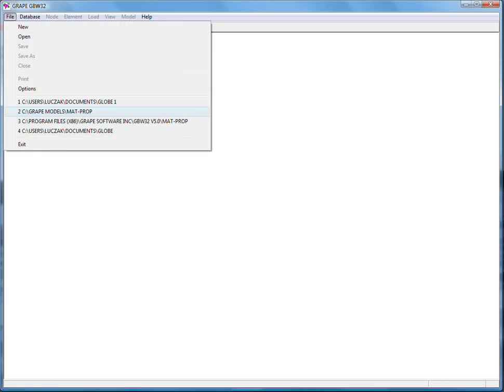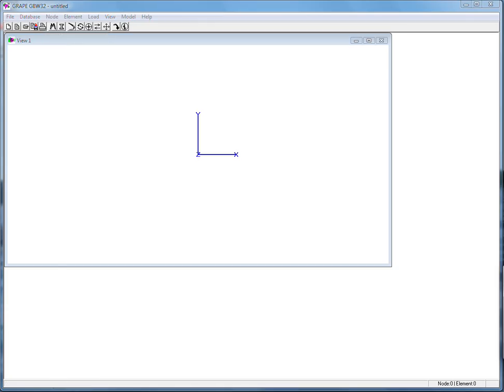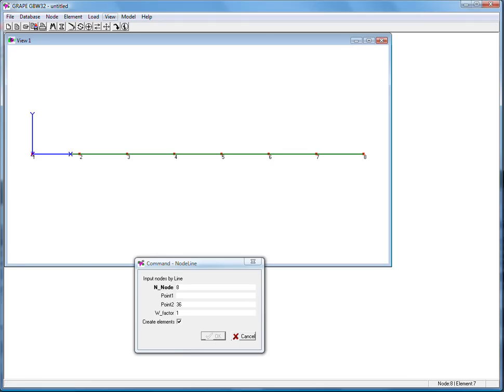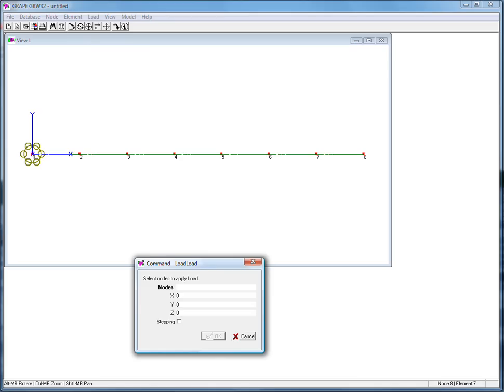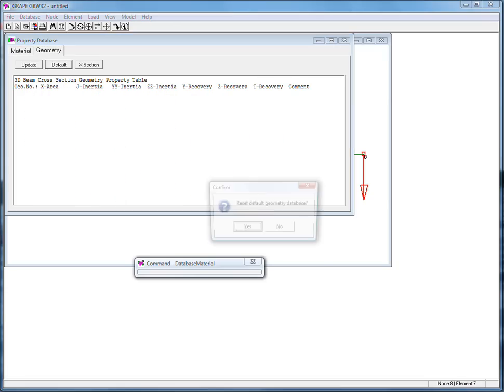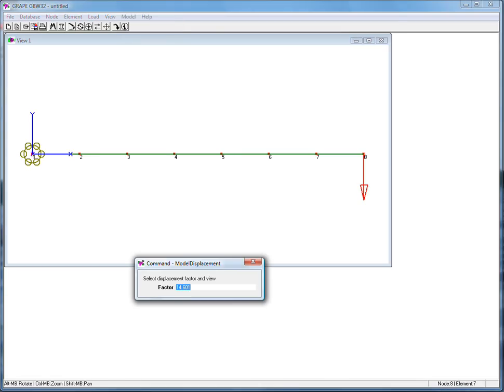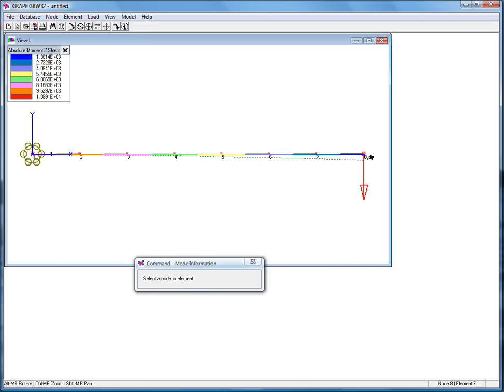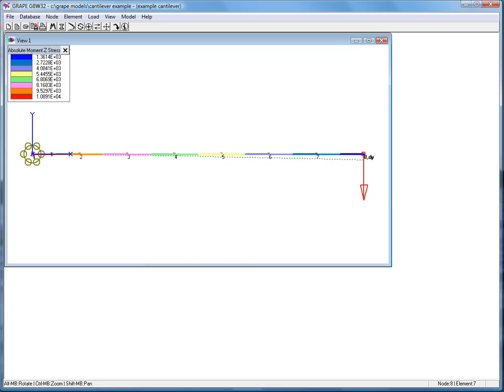Cantilever Example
GBW32 V5.0 Grape Software Example of a cantilever beam model using the finite element method. GBW32 V5.0 uses beam and truss elements to model a wide range of mechanical and civil structures.